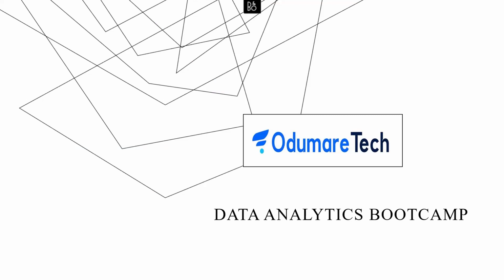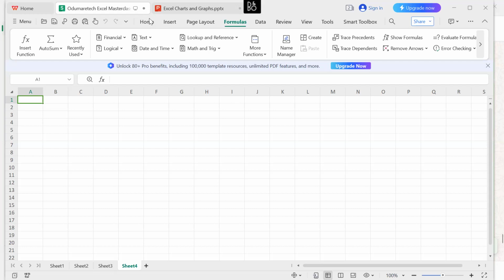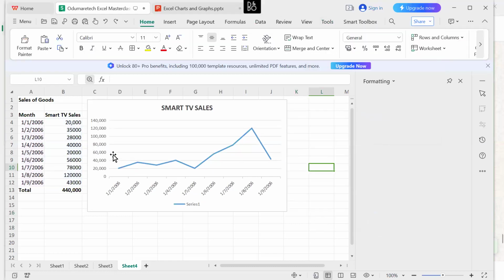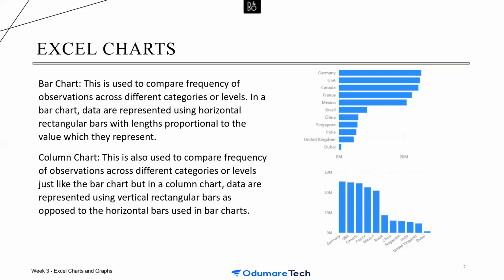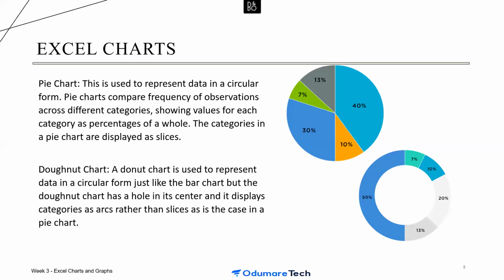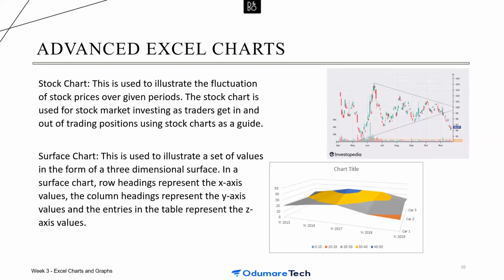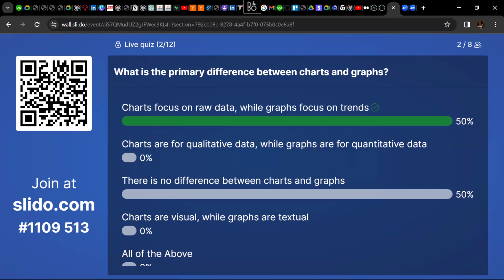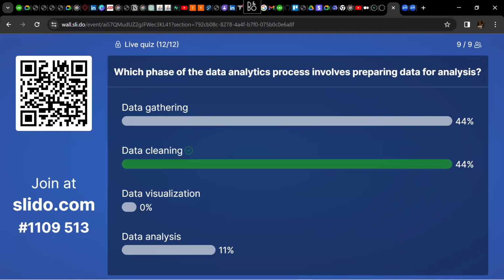FREE EXCEL MASTERCLASS DAY 2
Here we continue to explore chart and graphs in excel.